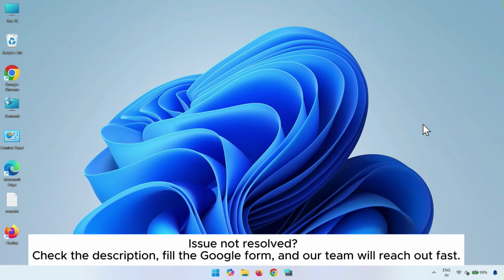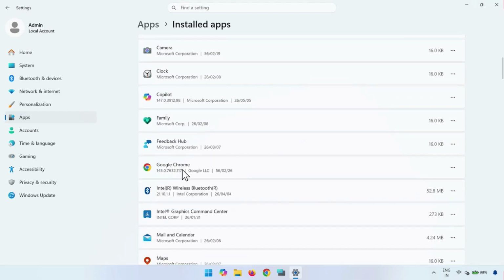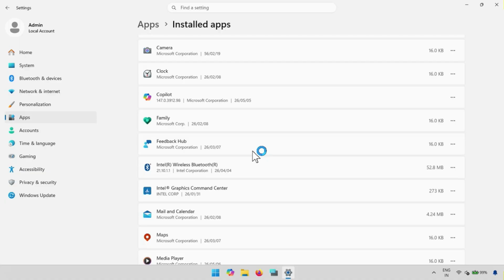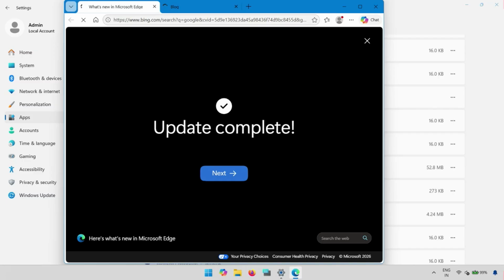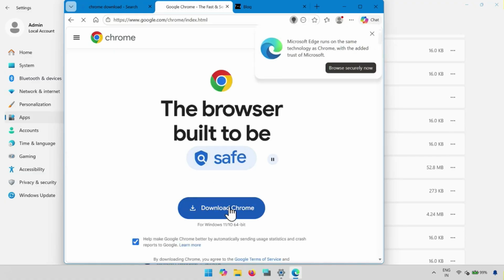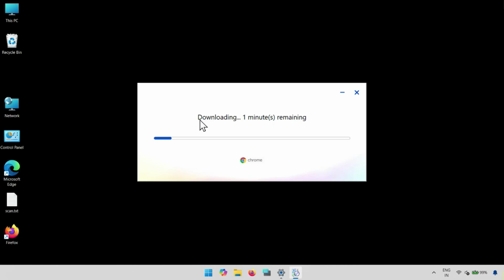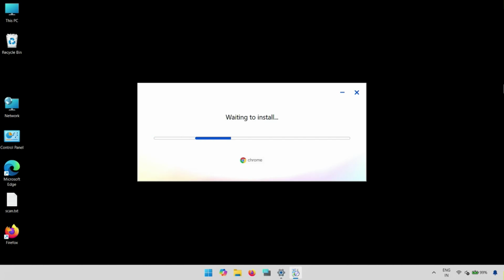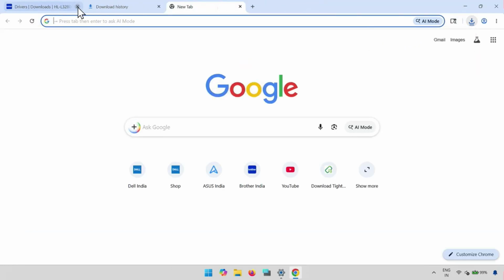Google Chrome Not Opening on Windows 11 FIX (2026)